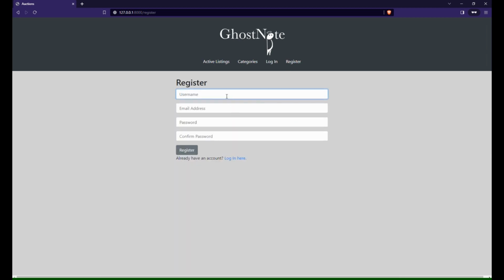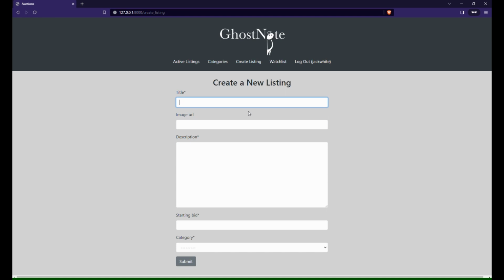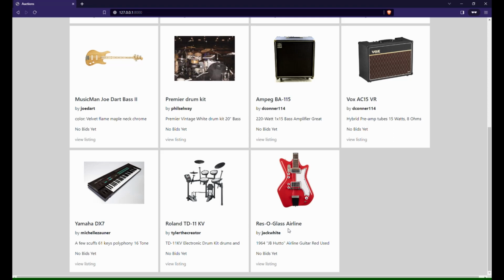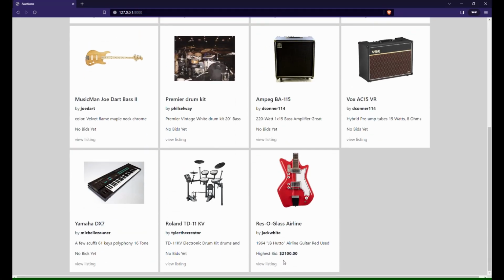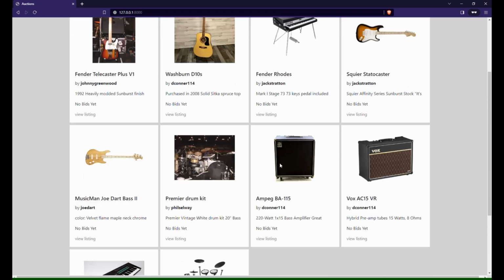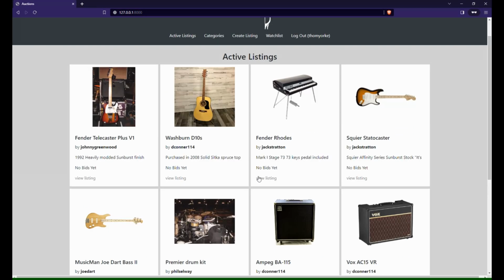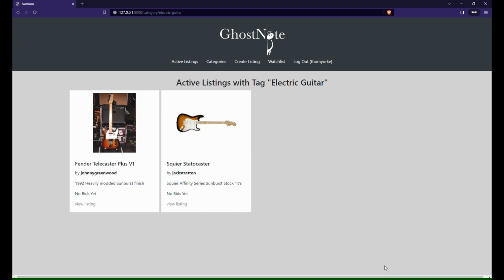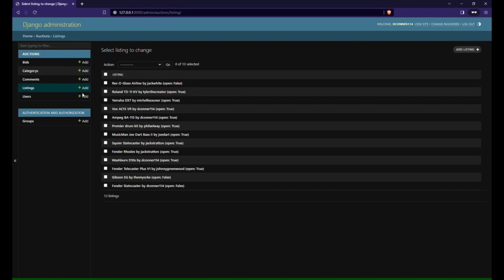CS50W Project 2 - Commerce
This is an overview of my submission for Harvard's CS50W Project 2 - Wiki.

0:00 Introduction
0:25 Models
1:00 Active Listings Page
1:04 Create Listing
1:42 Listing Page
3:24 Watchlist
3:47 Categories
4:17 Django Admin Interface